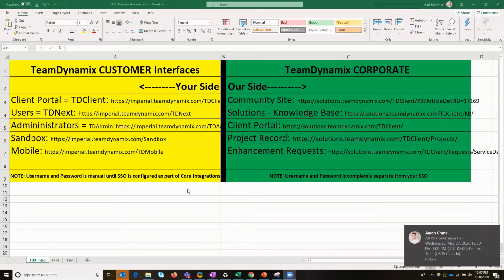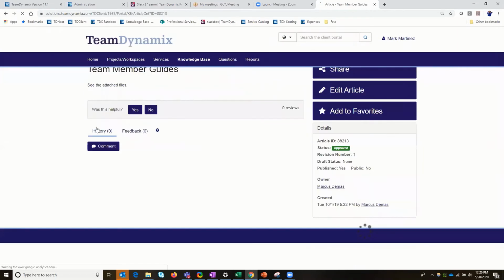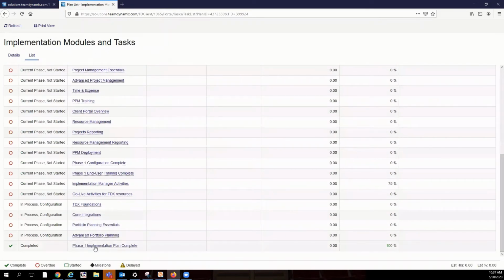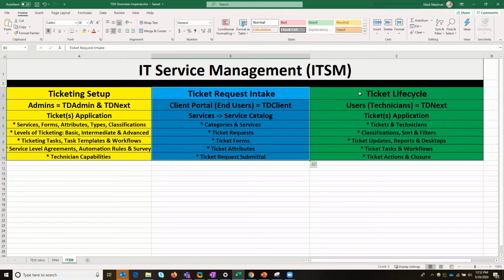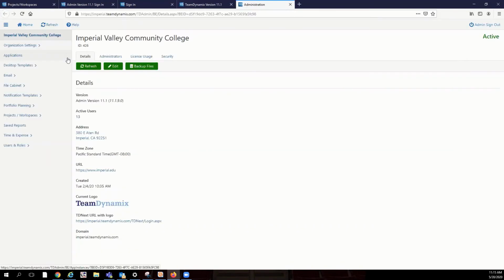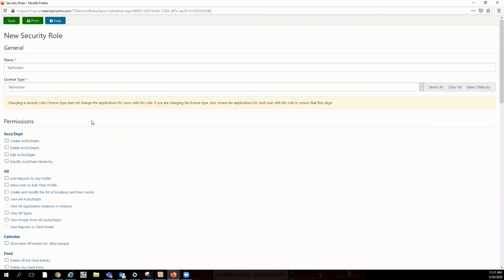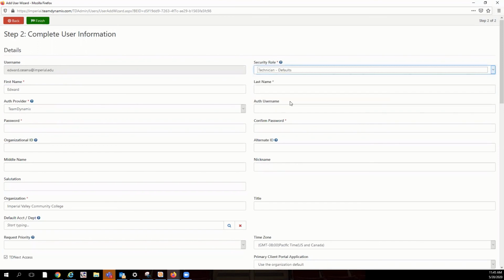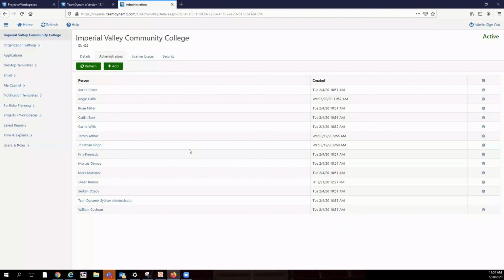Team Dynamix Training 1: Admin Overview and Foundations